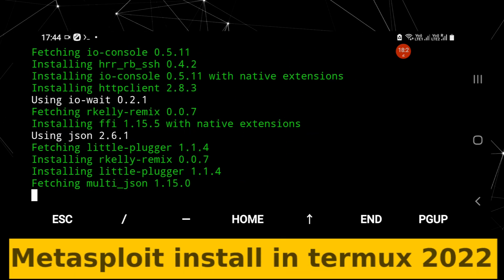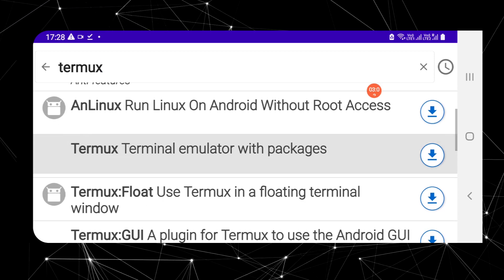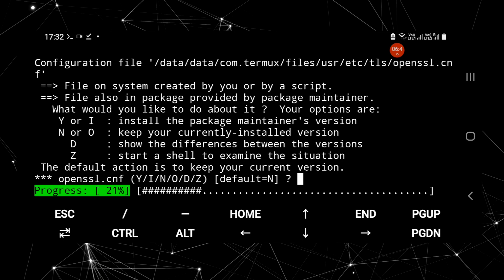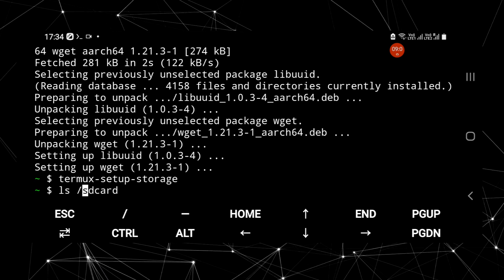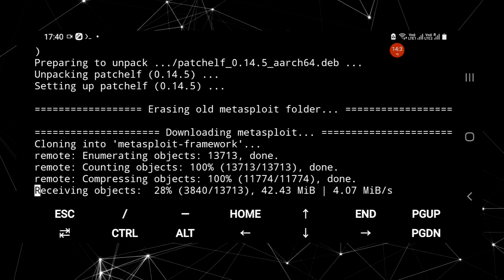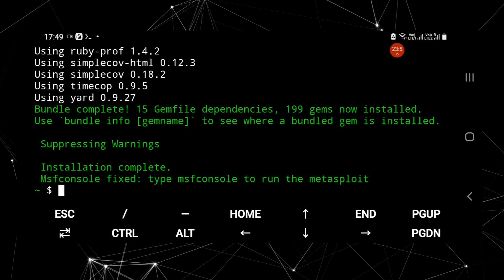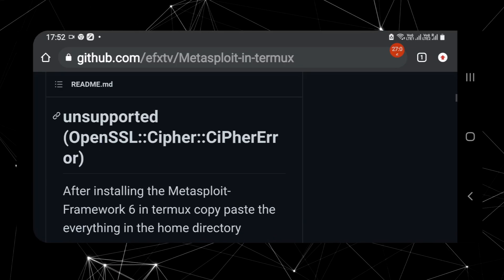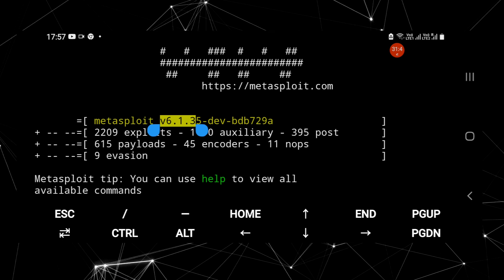how to install Metasploit in Termux Without any ERROR 2022 Tutorial ?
In this video, we are going to learn how to install Metasploit in Termux  Without any errors with the  2022 updated tricks and Tutorials. To install Metasploit-framework in Termux all you have to do is, watch this video till the end and let me know your views on that. Hope you get the success.

unsupported (OpenSSL::Cipher::CiPherError)

Recent fix - Video soon
check our recent videos for more.

BEST LINUX BOOK 👉️
WIFI FOR HACKING(small) 👉️
BOYA M1 👉️
HACKERS KEYBOARD 👉️
ROUND LIGHT 👉️
avg 10 DEVICES 3 👉️ YEARS

We will try to fix it as soon as we can.

Video is only for education, and works for most Android versions.

Join us for more now: EFX-Tv (Official)

how to install metasploit in termux,
how to fix unable to locate package metasploit in termux,
how to install metasploit in termux 2021,
install metasploit in android
metasploit tutorial for beginners android,
how to install metasploit in termux github,
how to install metasploit in termux 2020,
how to install metasploit in termux without error 2021
metasploit in termux 2021,
metasploit in termux tutorial,
noob hackers termux
install metasploit in termux without error,
metasploit termux github commands,
metasploit termux 2021,
metasploit install,
install metasploit in termux by noob hackers
metasploit github android,
hack android using termux,
termux codes for android,
metasploit for android,
termux online run,
termux uses,
termux wiki,
armitage for termux install,
metasploit framework termux,
metasploit framework termux​,
how to use metasploit termux​,
termux postgresql​,
metasploit github termux​,
termux msf​,
msfconsole termux​,
ruby2 termux​,
no efi system partition was found ubuntu,
no efi partition was found ubuntu,
efi system partition ubuntu,
no efi partition was found kali linux,
efi partition ubuntu,
metasploit termux,
install metasploit in termux,
termux,
metasploit,